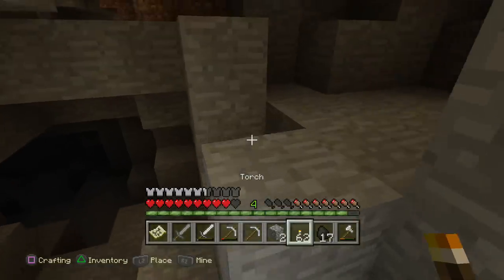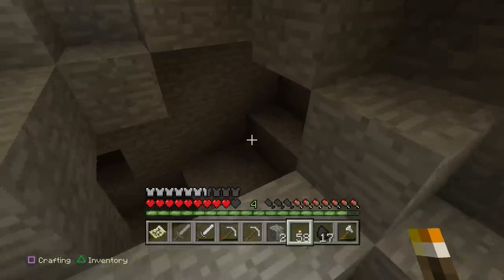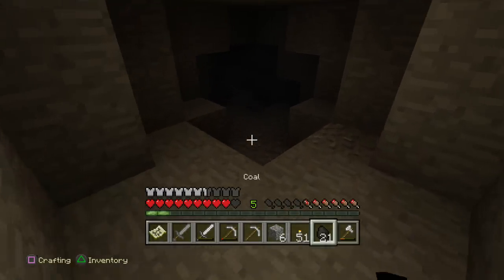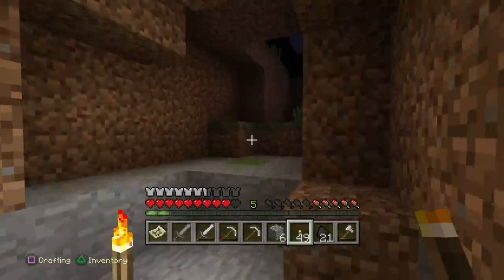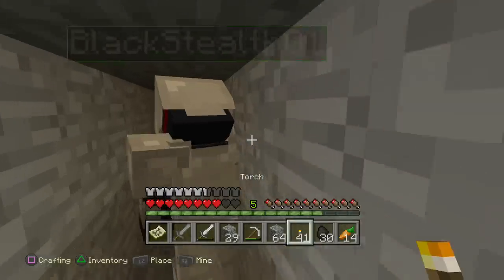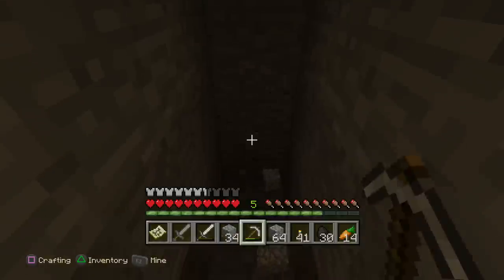Minercaft PS4 Co-Op Survival - Sneaky Stripes! - Episode 8 - New Ores!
Playing some Minecraft PS4 with my friend BlackStealth1989!

More information about Minecraft: PlayStation 4 Edition:
Imagine it, and you can build it! The critically acclaimed Minecraft comes to PlayStation®4 system. Create your very own game world and explore, build and conquer. When night falls the monsters appear, so ensure you’ve made yourself a shelter before they arrive. Make it through the night and the world is only limited by your imagination you choose what you want to make or what to do. Play on your own, cooperatively with friends in 2 player and 4 player split screen modes, or online with up to 8 players. Split screen option requires HD TV with HD connection. (Info provided
Minecraft is a sandbox construction game created by Mojang AB founder Markus Persson, and inspired by Infiniminer, Dwarf Fortress and Dungeon Keeper games. Gameplay involves players interacting with the game world by placing and breaking various types of blocks in a three-dimensional environment. In this environment, players can build creative structures, creations, and artwork on multiplayer servers and singeplayer worlds across multiple game modes. (Info provided